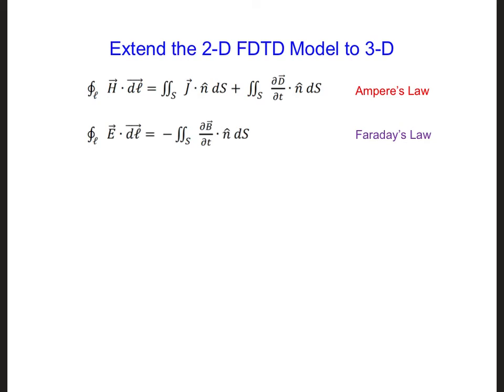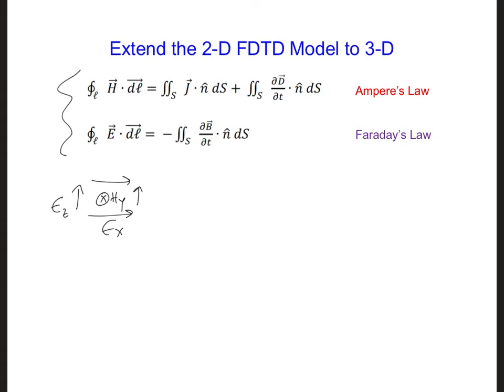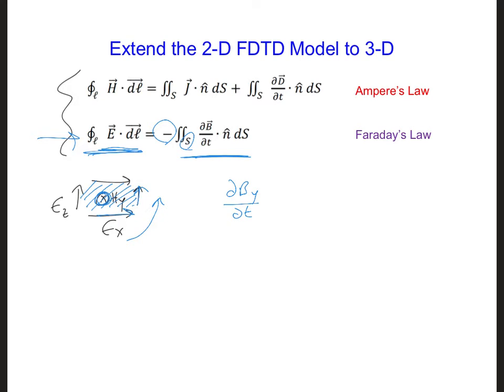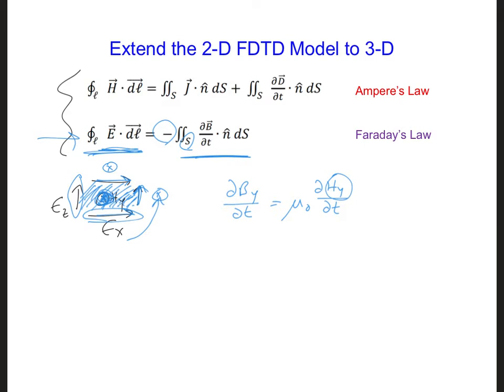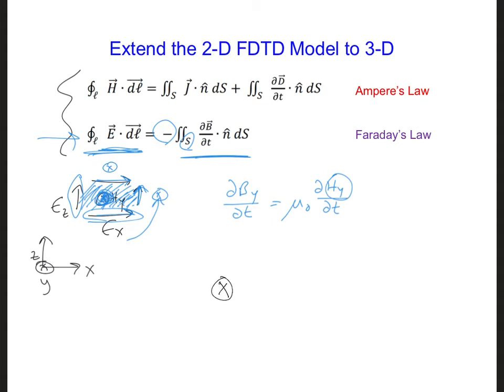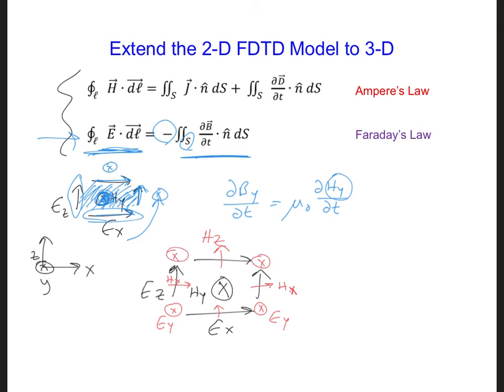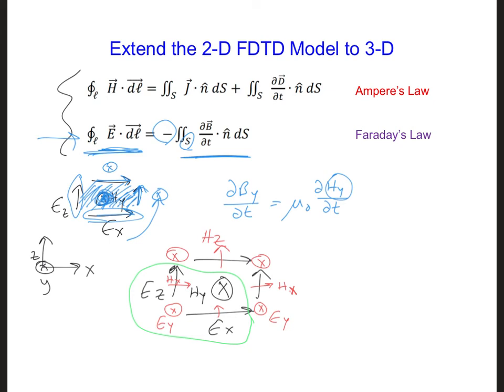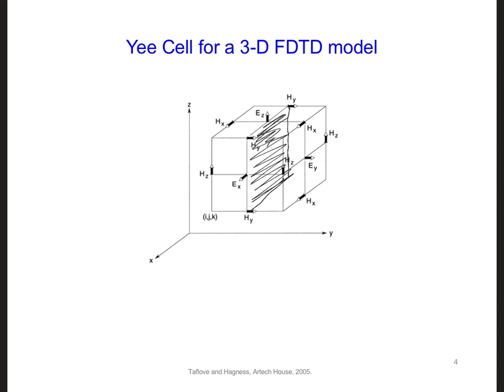FDTD Slides 17 2